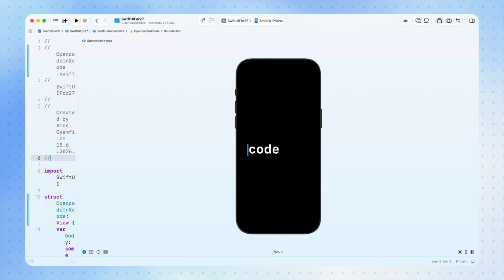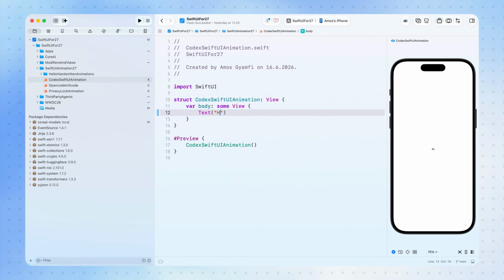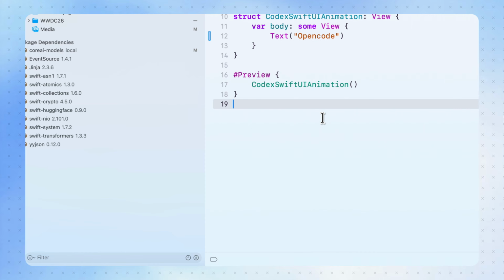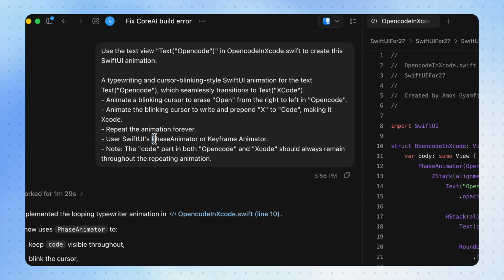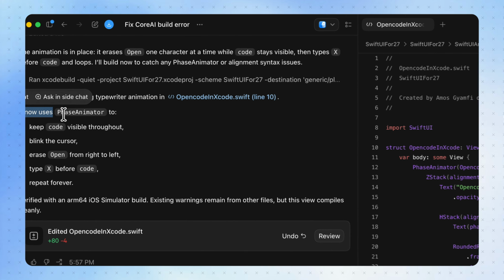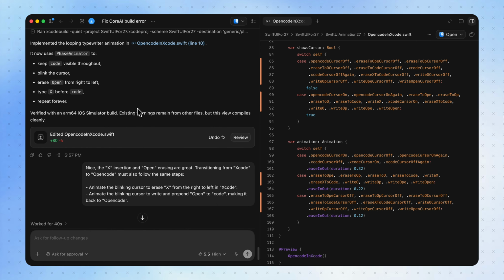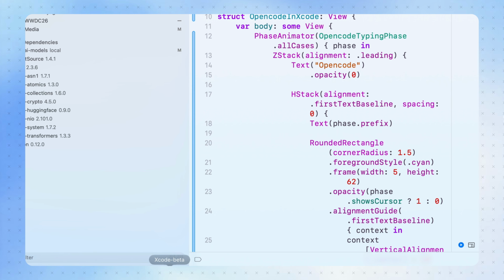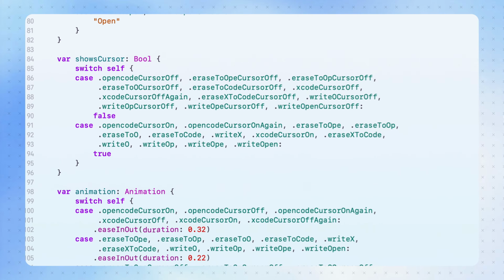Create Better SwiftUI Animations With Codex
Learn to create beautiful and better SwiftUI animations with Codex, clearly describing what you want and setting up your project in Xcode 27.

FIRST PROMPT
Use the text view "Text("Opencode")" in OpencodeInXcode.swift to create this SwiftUI animation:

A typewriting and cursor-blinking-style SwiftUI animation for the text Text("Opencode"), which seamlessly transitions to Text("XCode").
- Animate a blinking cursor to erase "Open" from the right to left in "Opencode".
- Animate the blinking cursor to write and prepend "X" to "Code", making it Xcode.
- Repeat the animation forever.
- User SwiftUI's PhaseAnimator or Keyframe Animator.
- Note: The "code" part in both "Opencode" and "Xcode" should always remain throughout the repeating animation.

SECOND PROMPT
Nice, the "X" insertion and "Open" erasing are great. Transitioning from "Xcode" to "Opencode" must also follow the same steps:

- Animate the blinking cursor to erase "X" from the right to left in "Xcode".
- Animate the blinking cursor to write and prepend "Open" to "code", making it back to "Opencode".

GitHub Repos.